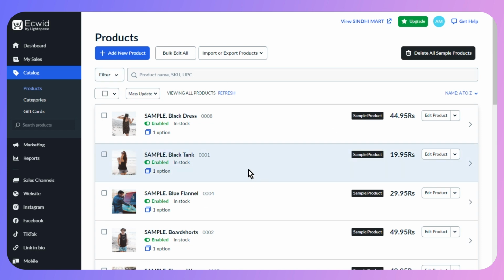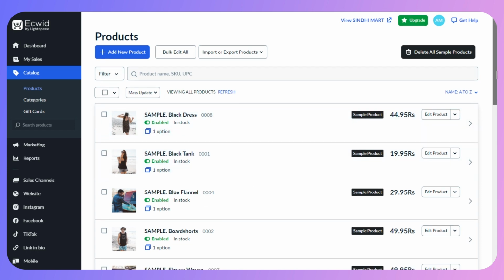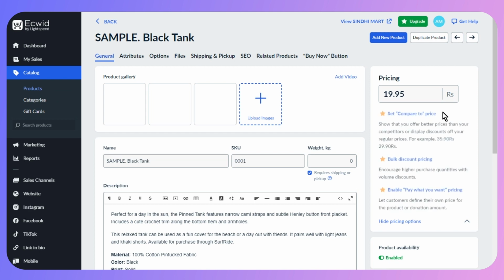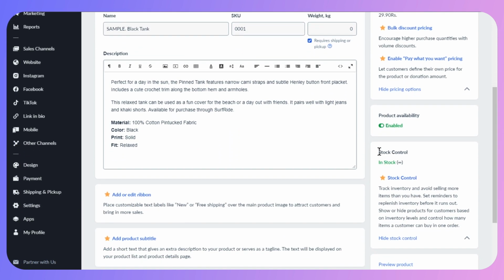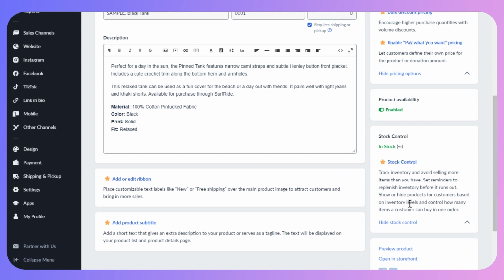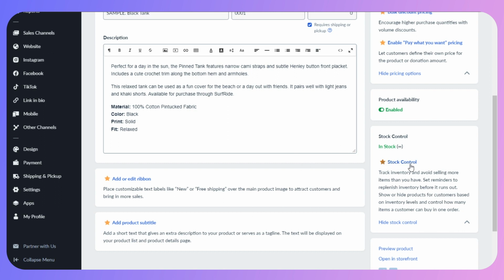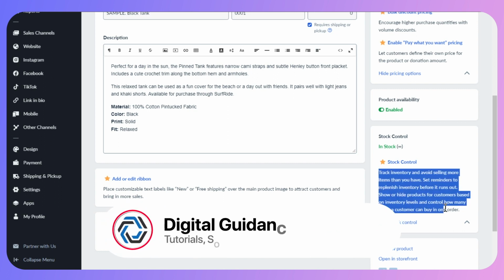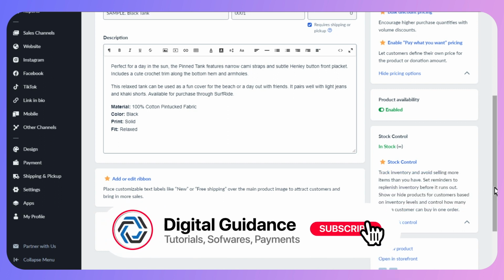How to Set Order Quantity Limits in Ecwid - 2024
If you are looking for a video tutorial on Ecwid? Look no further!
This comprehensive video demonstrates the process of Set Order Quantity Limits in Ecwid step by step. Make sure to watch till the end for a thorough grasp.